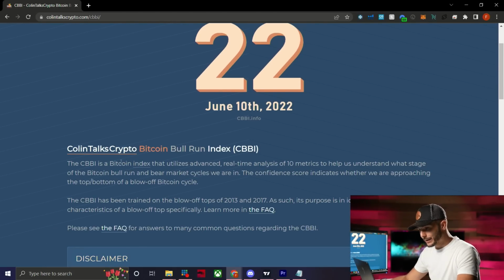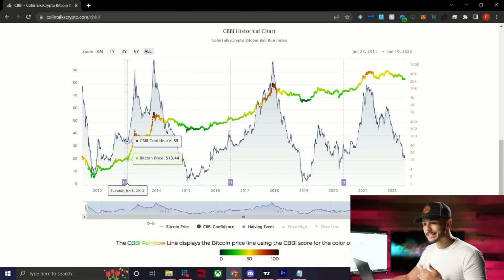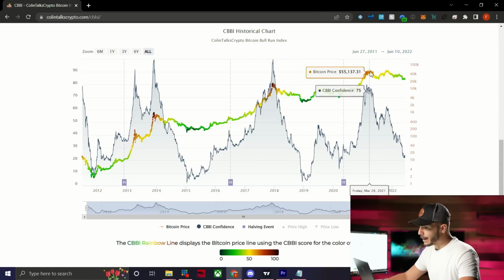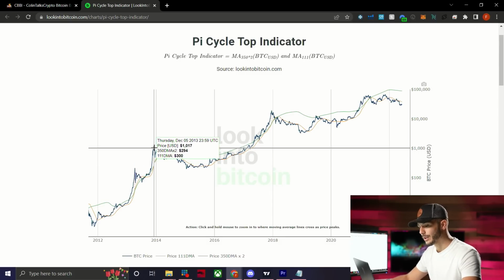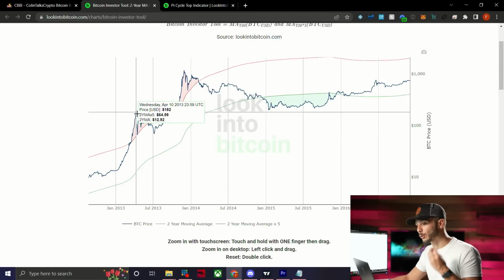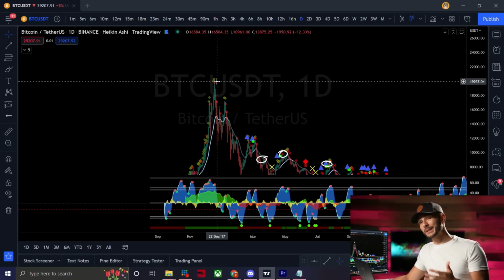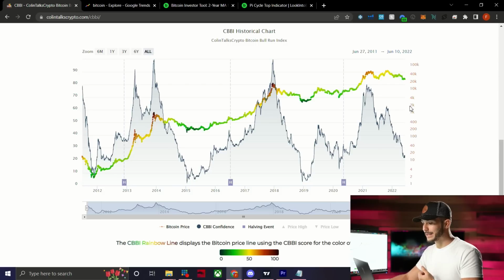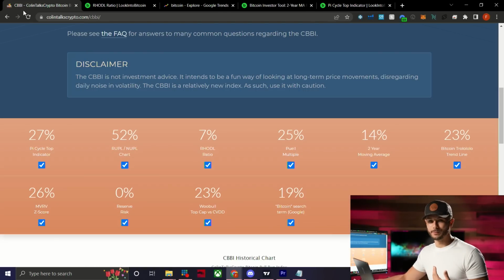Best Way To Find The Bottom For Bitcoin!? (Use This Chart!)